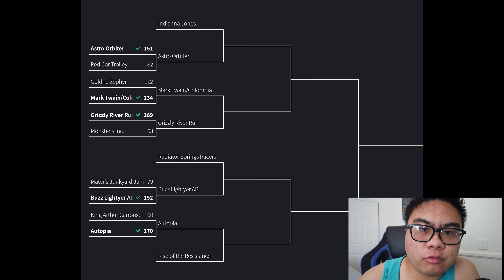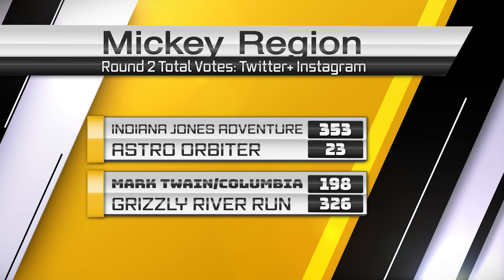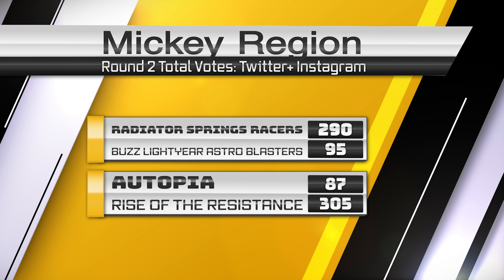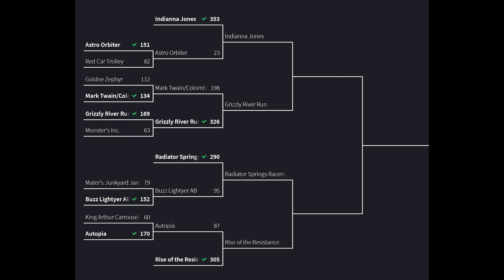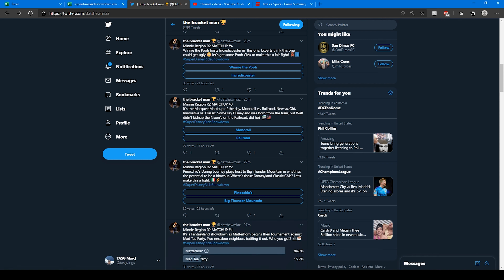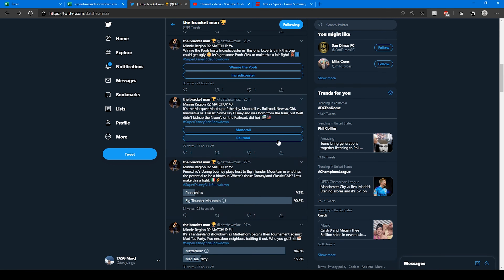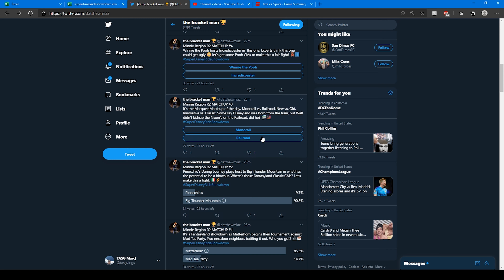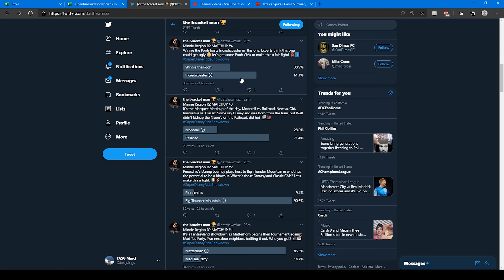SuperDisneyRideShowdown: Autopia Had How Many Votes?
The second round begins with an upset and so many blowouts. Many factions started campaigning for different attractions and it showed in both Twitter and Instagram votes.

Vote on Instagram stories: @datthewmiaz